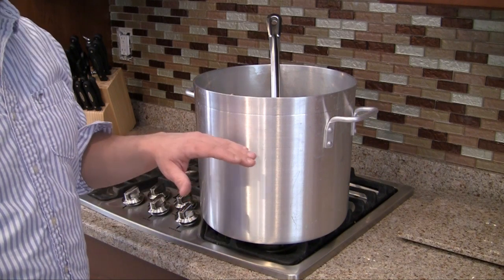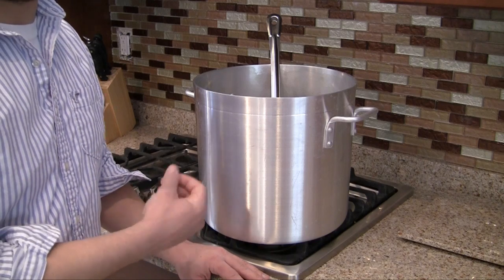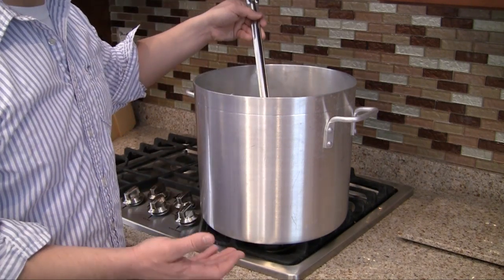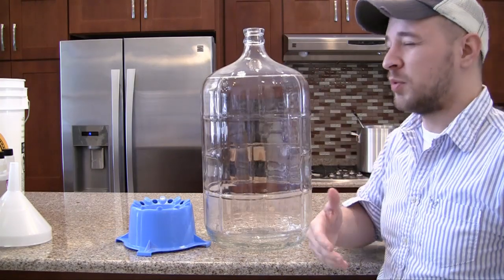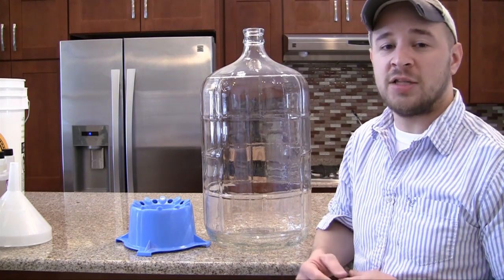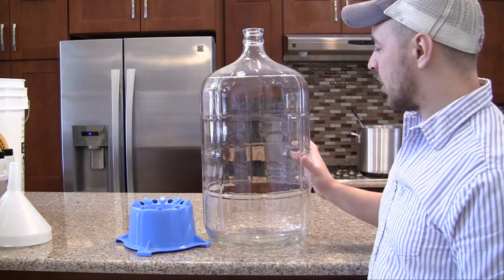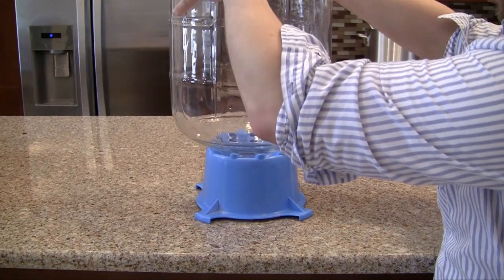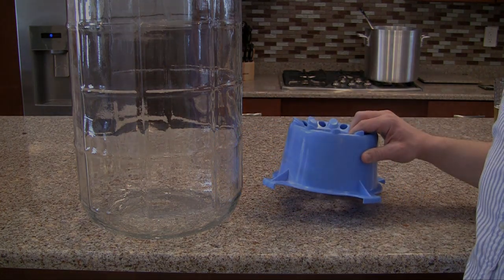How to Make Beer - 2 - Brew Kettles and Carboys